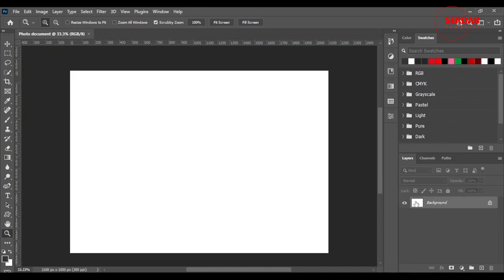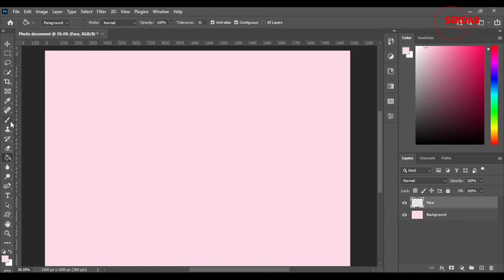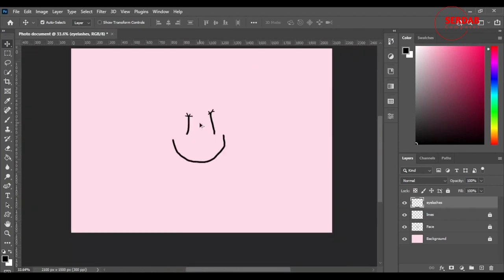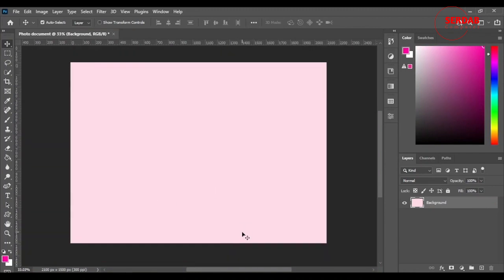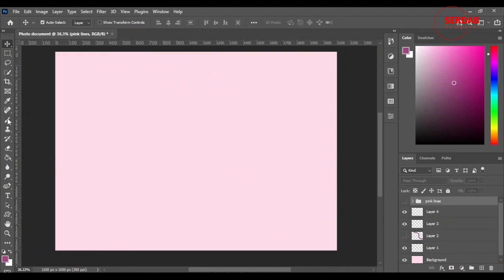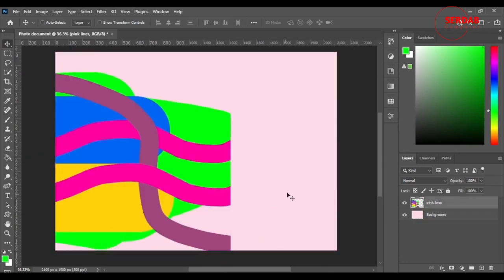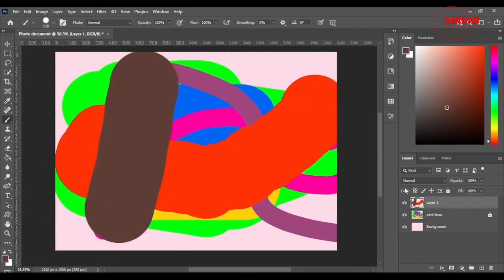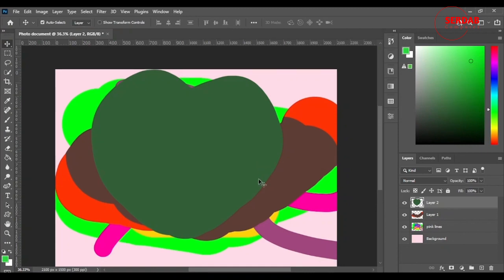Adobe Photoshop - Layers